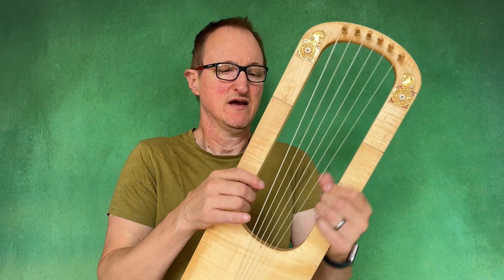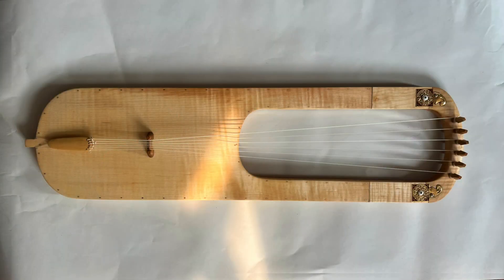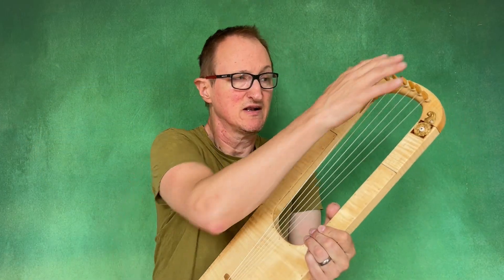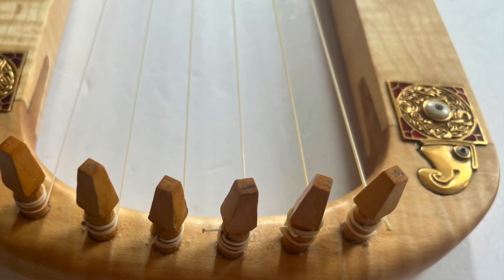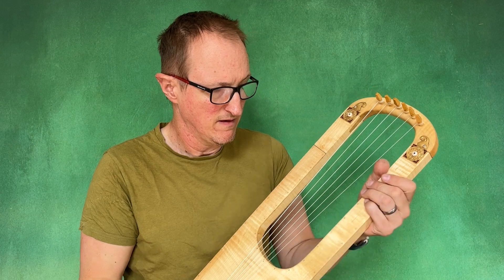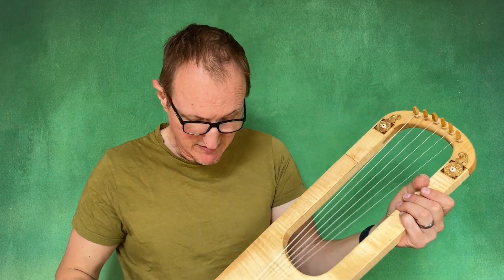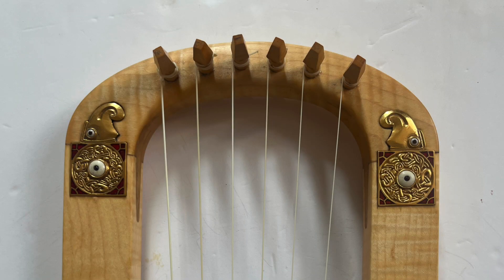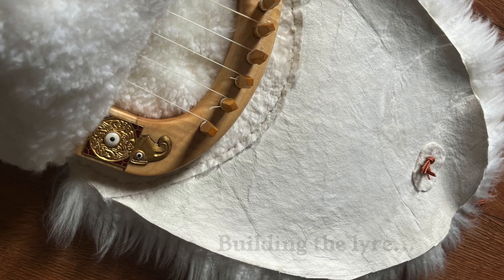Sutton Hoo Lyre 2023 by Michael J King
Maple lyre with Boxwood pegs, Gold bronze mounts, Bronze soundboard pins, oil finished, Sheepskin bag and hard case
Aquila Nylgut strings in F
Plans for these instruments:
See my lyre making Download/USB/Book
Etsy for Instruments and other accessories: